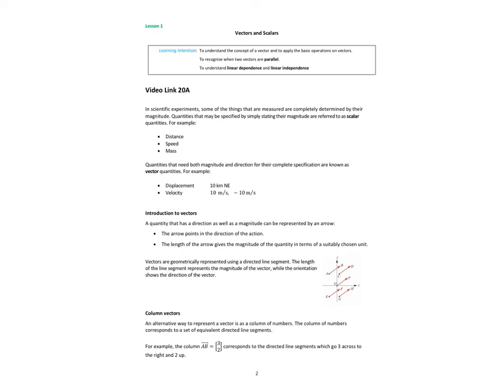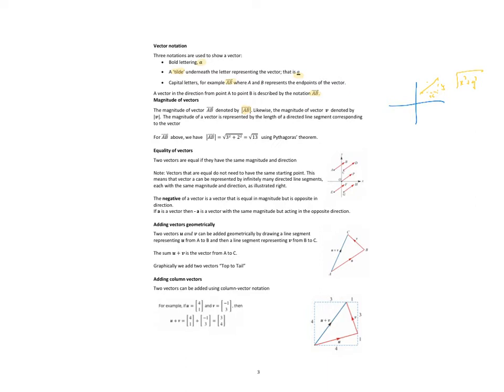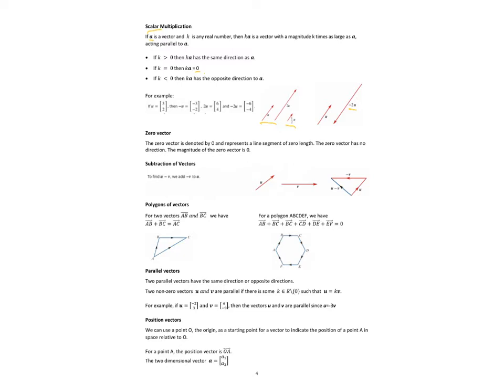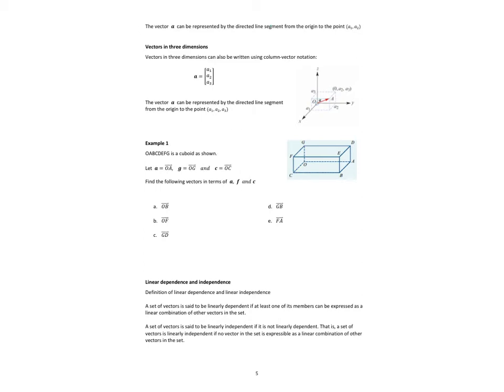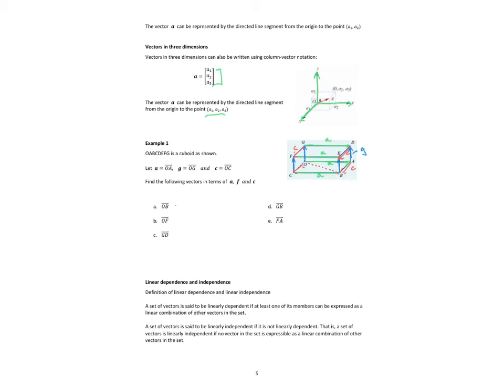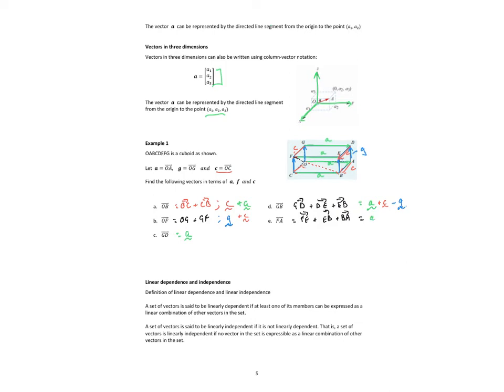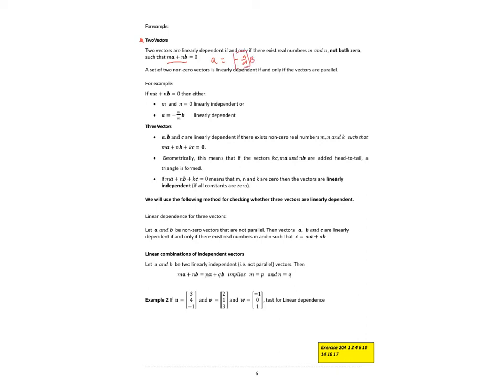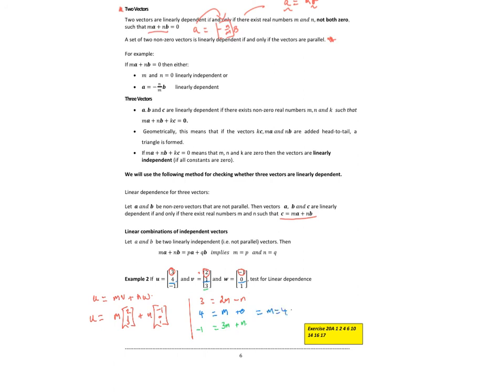Unit 1 Vectors 20A